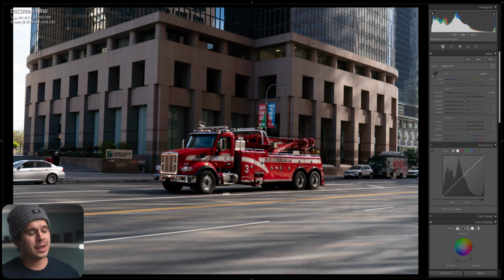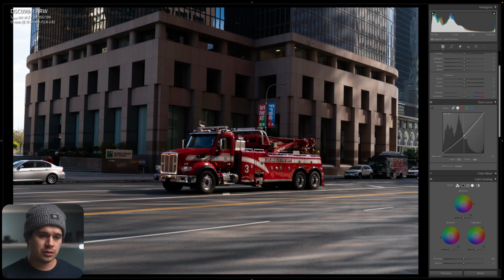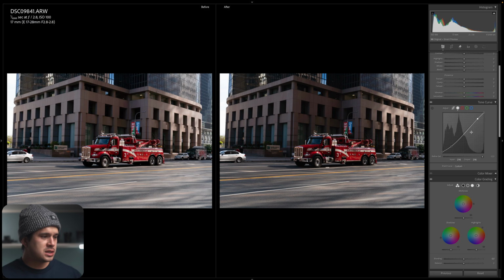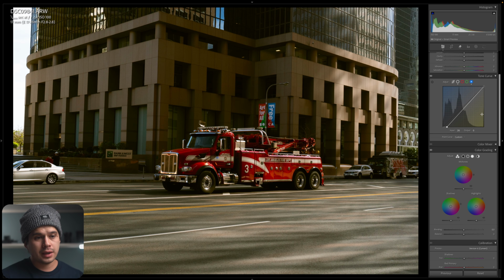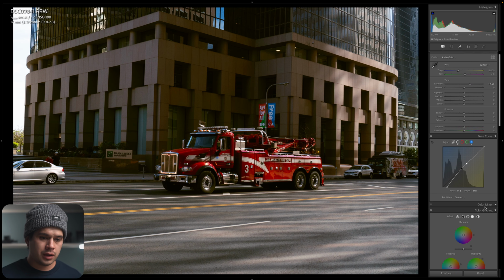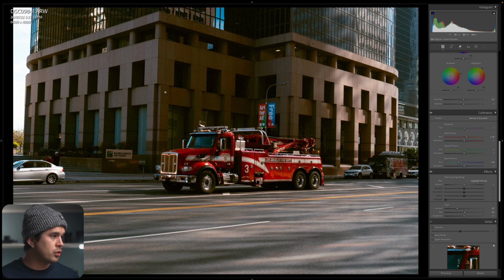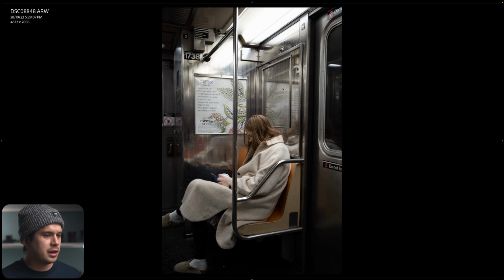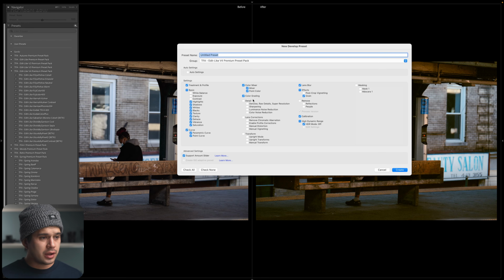How to Edit SEPIA Like ShotsByGarrison in Lightroom Free Preset (PART 1)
In this Tutorial we analyse and edit the tones behind GARRISON HUDSON'S Sepia style ShotsByGarrison Portrait photography style. We take a look at how they edit their colors in Lightroom Classic. Then we create a preset and apply it to different situations.
I hope you like it, boys and girls.

00:00 Introduction
00:35 Analysing the Style
04:58 Creating the Style